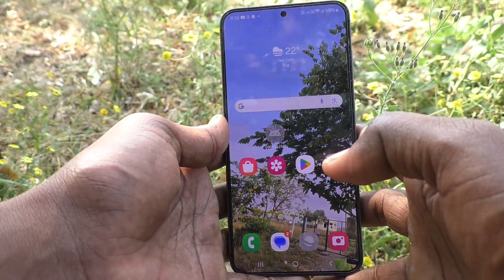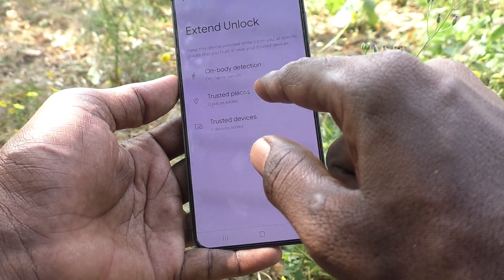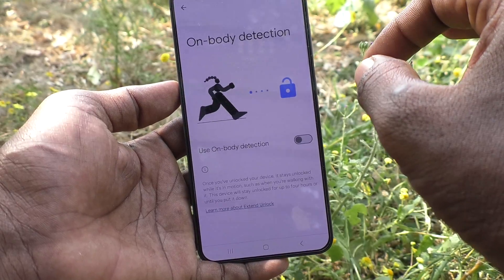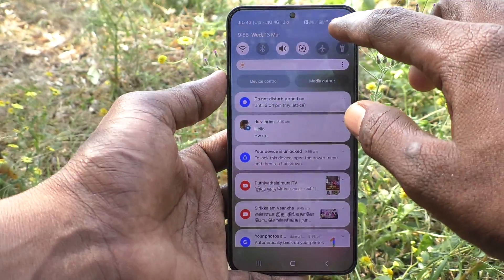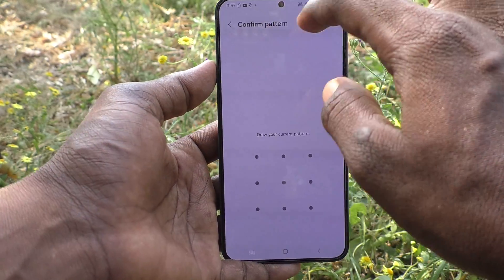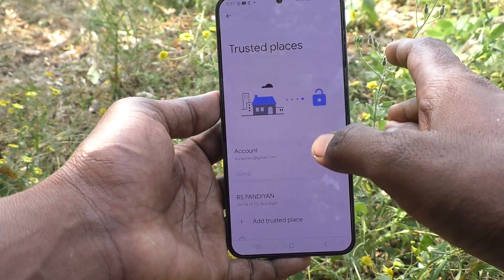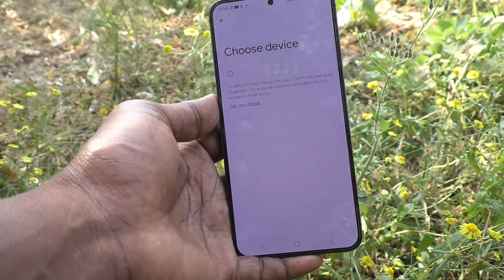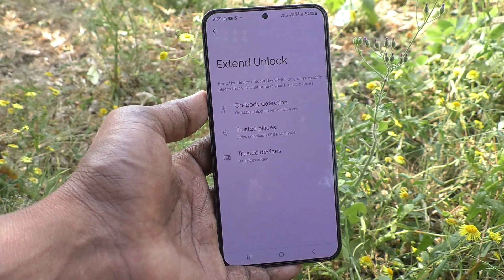How to set smart lock or extended unlock in Samsung Galaxy S24 Plus 5G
Samsung Galaxy S24 Plus 5G smart lock or extended unlock settings :  Learn here How to set smart lock or extended unlock in Samsung Galaxy S24 Plus 5G smartphone.